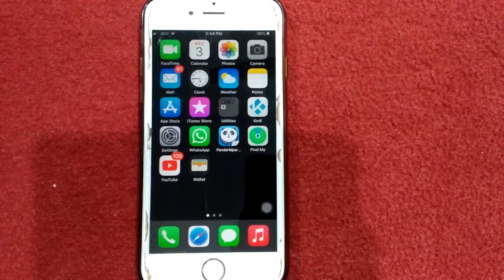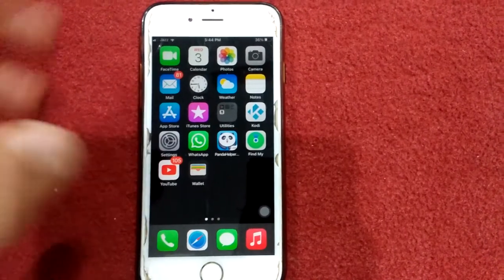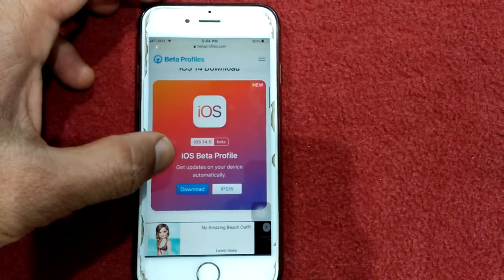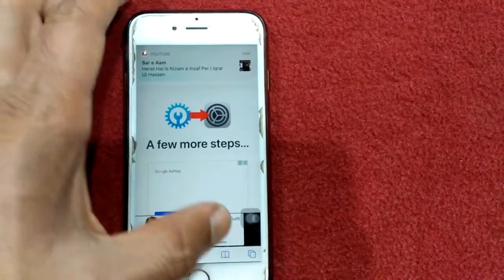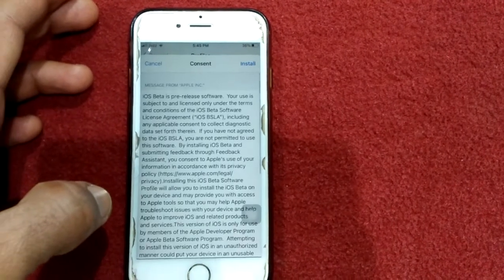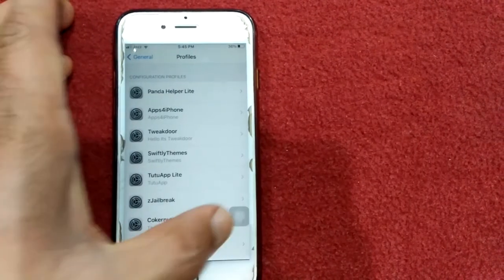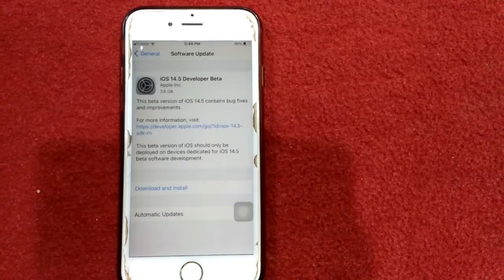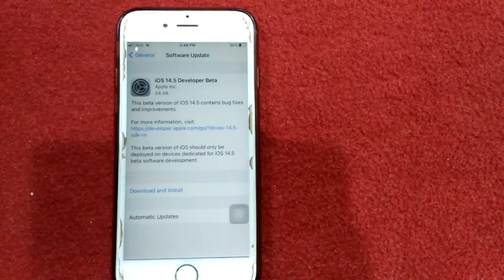Install New iOS 14.5 Beta 1, How To Get iOS 14.5 Beta 1 On iPhone and iPad